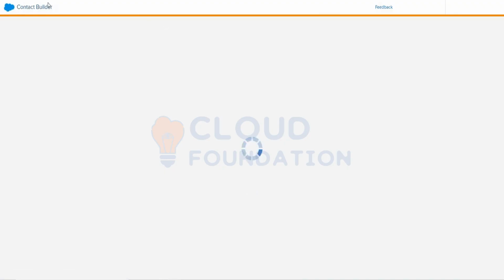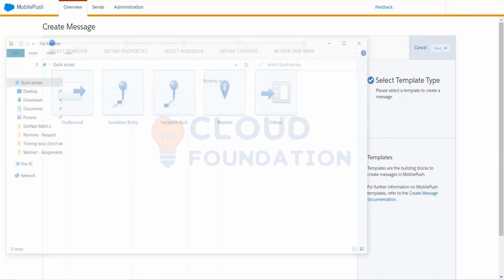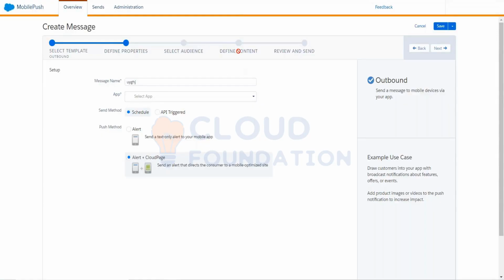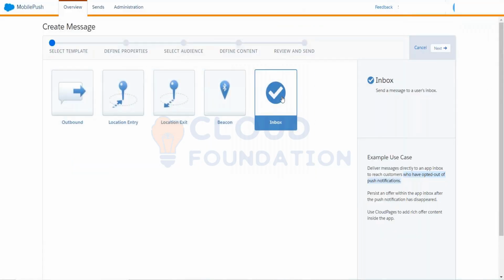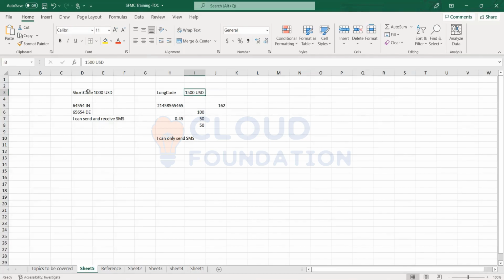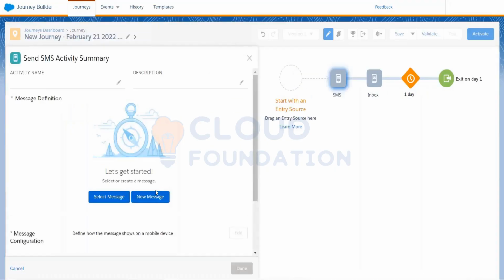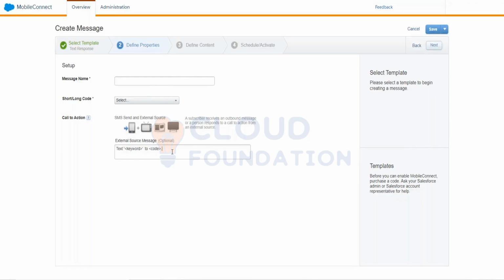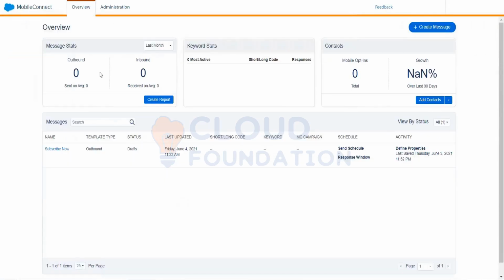Salesforce Marketing Cloud Contact Builder and Mobile Connect | CloudFoundation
📱🔗 Explore Contact Builder & Mobile Connect in Salesforce Marketing Cloud!
🚀 Dive into the powerful tools that fuel personalized customer journeys and real-time mobile engagement!
In this video, we explore Contact Builder & Mobile Connect inside Salesforce Marketing Cloud (SFMC) 🧠📲

📘 What You’ll Learn in This Video:
👥 Introduction to Contact Builder – Build unified customer profiles with relational data models 🗂️💼

🧩 Data Extensions & Attribute Groups – Understand how data is structured and connected 🔗📊

📲 Deep Dive into Mobile Connect – Send personalized SMS messages & manage mobile campaigns with ease 📩📱

🔄 SMS Keyword & Response Management – Automate conversations and engage in real-time 💬⚙️

📈 Use Cases & Best Practices – Drive campaign success with data-driven communication strategies 🎯🔥

🎯 Take control of your customer data and communication channels like a pro!

👨‍🏫 About CloudFoundation
We're here to empower your cloud career with real-time, hands-on learning.

🔁 Share it with fellow marketers and techies

✅ Boost Your Discoverability with Hashtags

Salesforce Marketing Cloud contact builder
SFMC contact builder tutorial
mobile connect Salesforce
SMS marketing SFMC
contact data model Salesforce
SFMC attribute groups
data extensions in Salesforce Marketing Cloud
SMS campaigns Salesforce
mobile connect setup
contact builder vs data extensions
Salesforce CRM mobile connect
personalized SMS Salesforce
SMS automation SFMC
mobile connect features SFMC